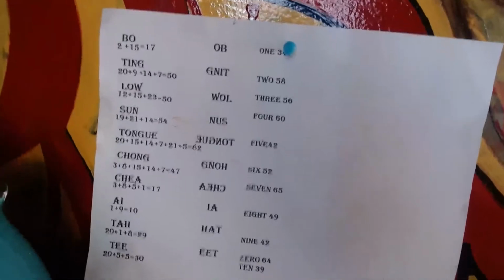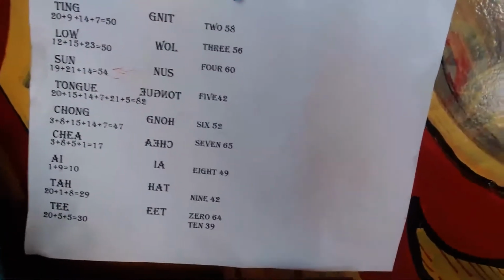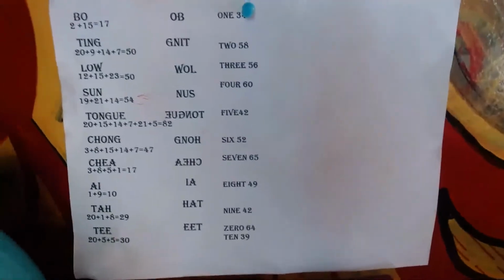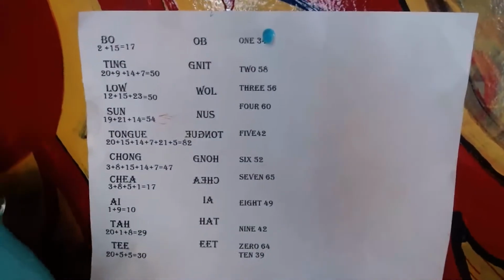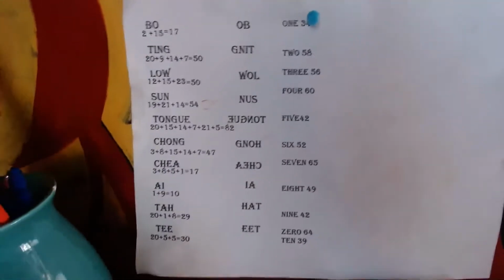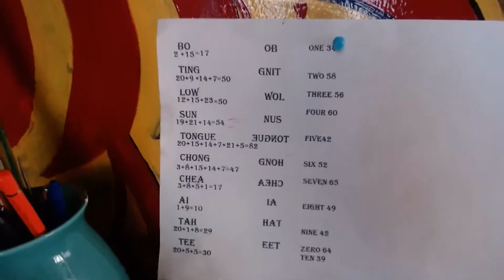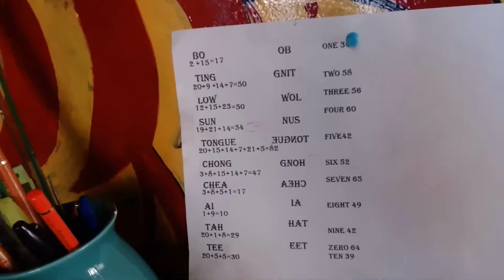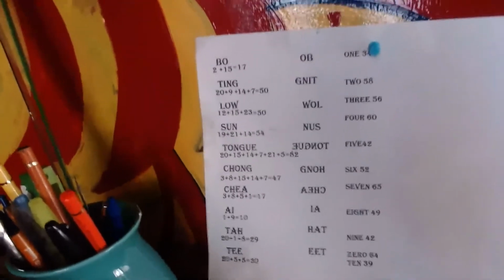MATH SCIENCE MISUNDERSTOOD